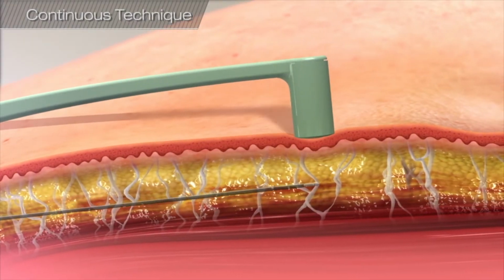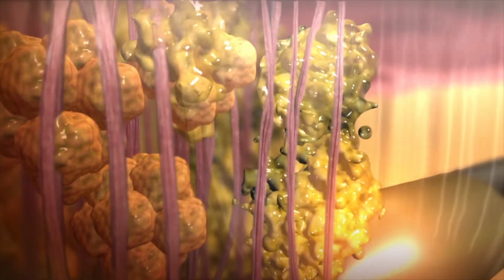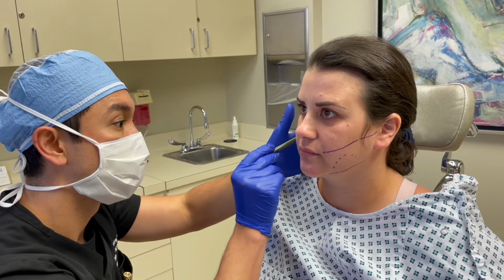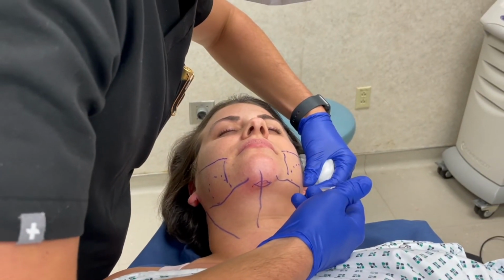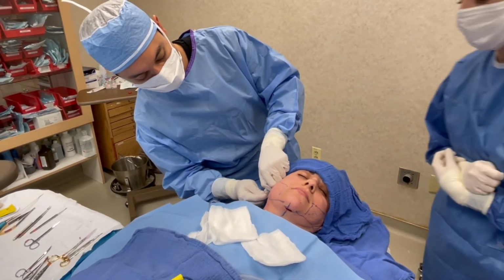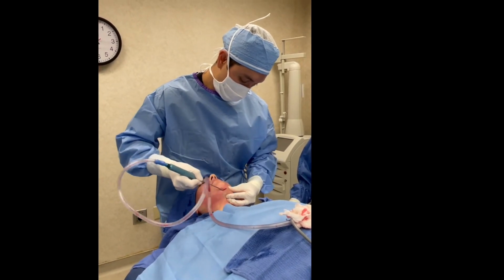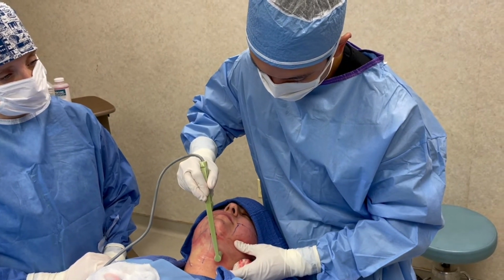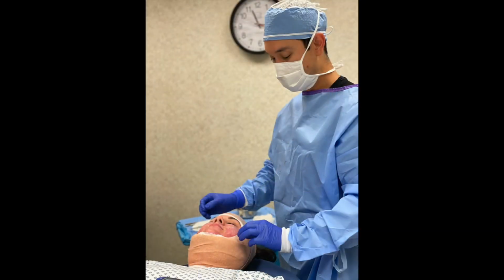FaceTite Facial Sculpting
Dr. Delaney explains the technology behind FaceTite radiofrequency assisted facial sculpting and provides a demonstration.

6655 Travis St., Suite 900

Soundtrack: Largo From Concerto No 5